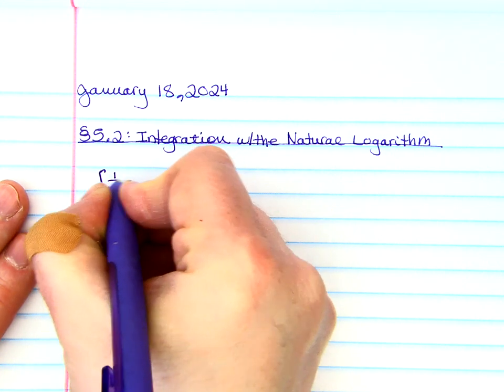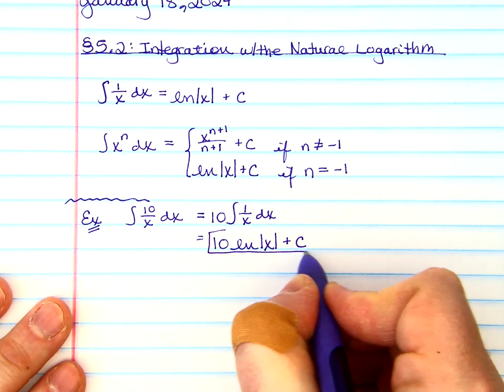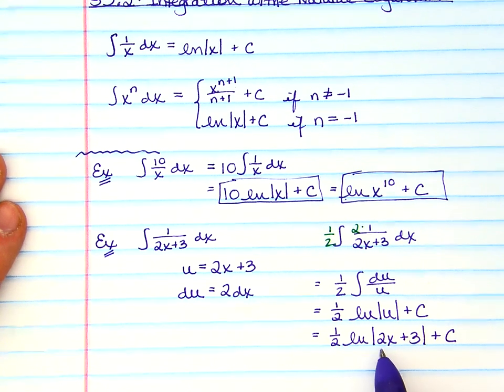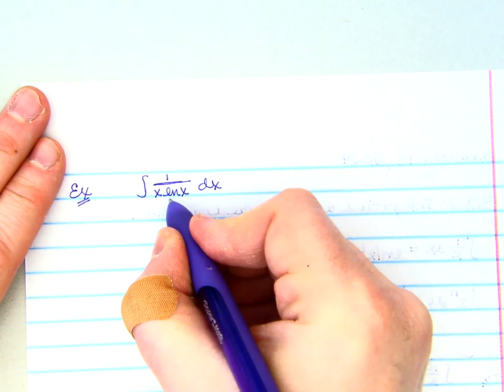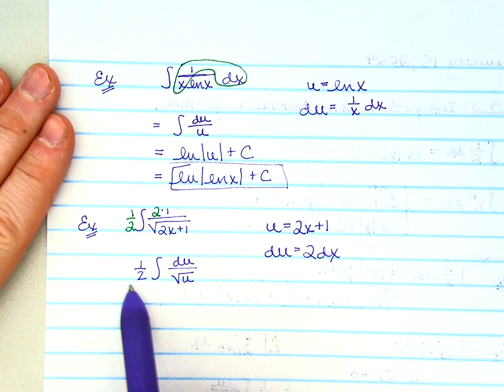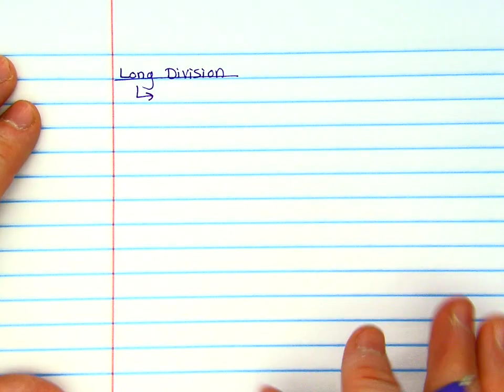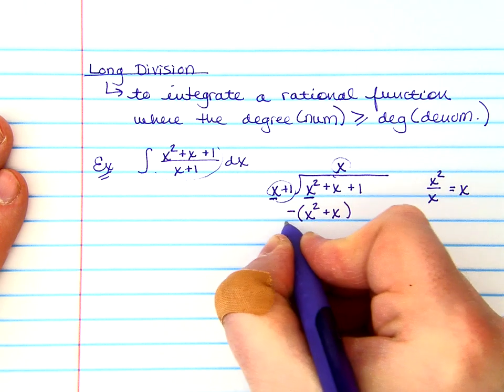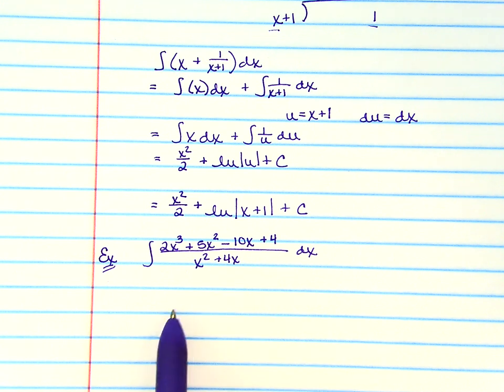AP Calculus - Section 5.2 (Integration with the Natural Logarithm), Part 1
AP Calculus
Section 5.2: Integration with the Natural Logarithm, Part 1
(Introduction, Long Division)